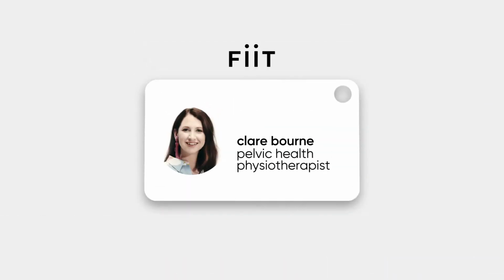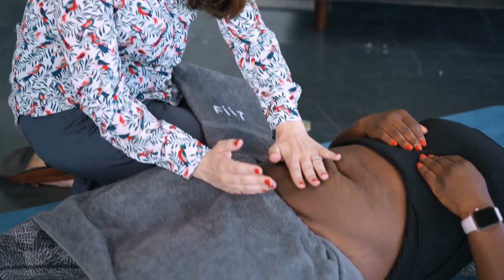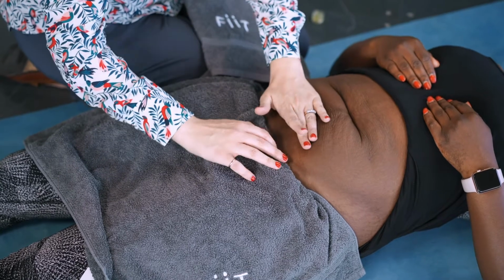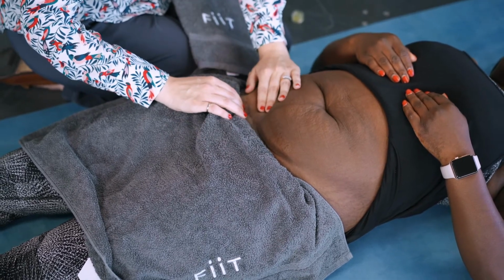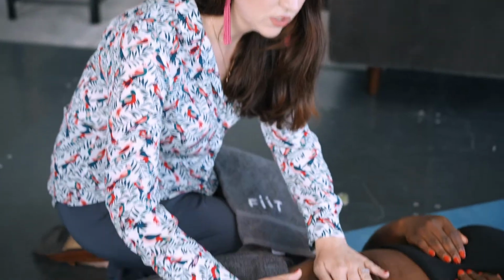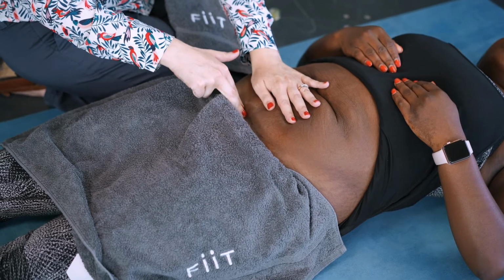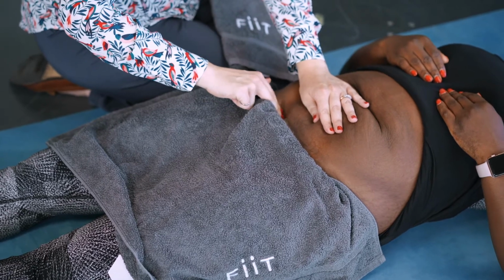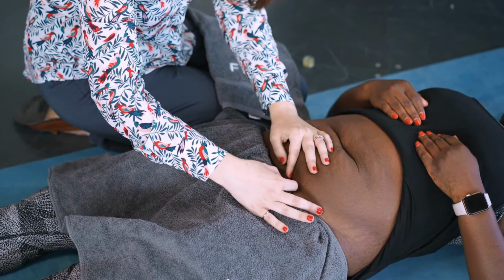How to massage abdominal scar tissue after a C-section | Fiit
Learn about the benefits of scar tissue massage after a C-section, and master your technique with pelvic health physiotherapist, Clare Bourne.

If you're a new mum (or know someone who is) check out Fiit's complete 4-stage postnatal training plan – Fiit Mum. Led by six health and fitness experts, it's designed to help you heal and energise your body, so you can take on everyday life as a busy mum.

Fiit is the #1 rated fitness app that lets you stream 100s workouts, 14+ training plans and the UK’s only live leaderboard HIIT classes — on the go. Connect to a fitness tracker to see your heart rate, reps and calorie burn live in every class.